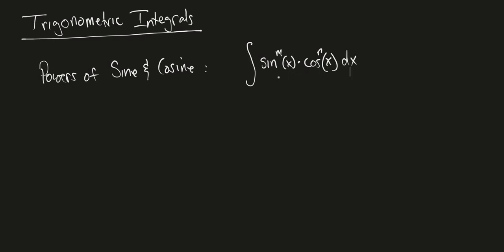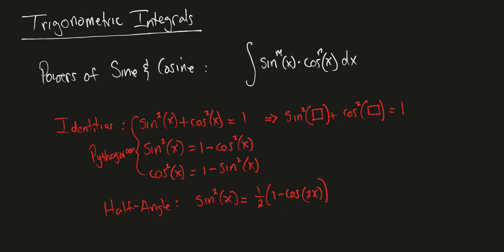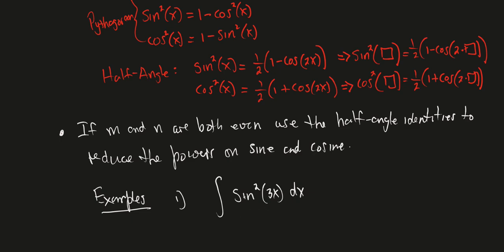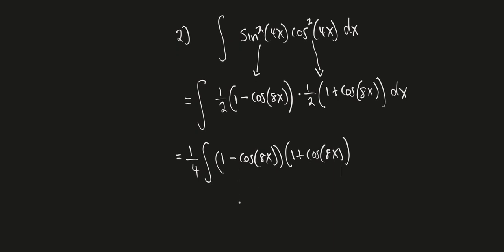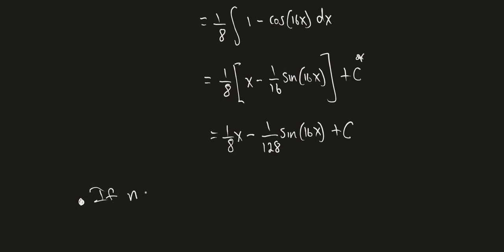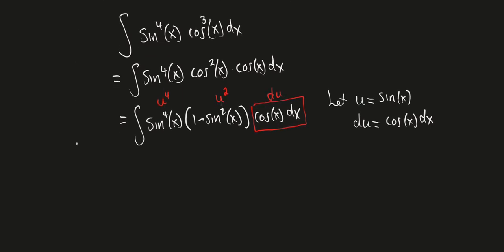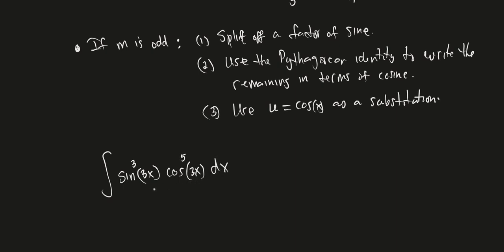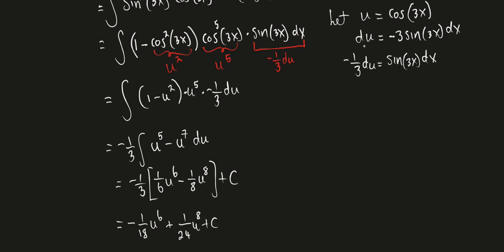27 Trigonometric Integrals Powers of Sine and Cosine